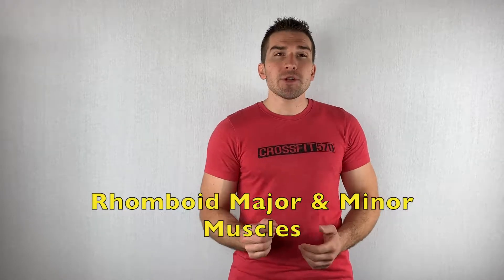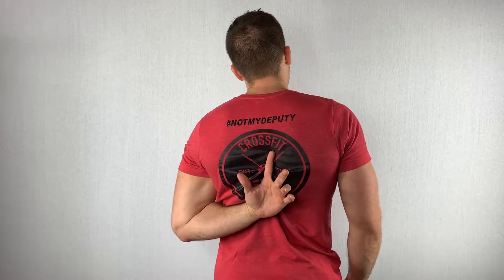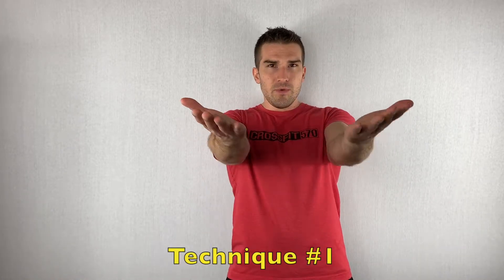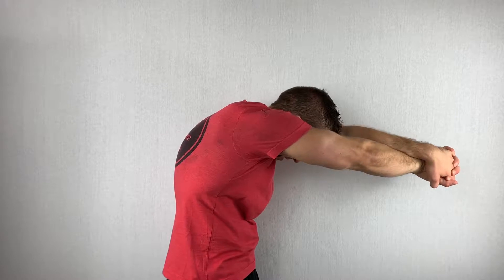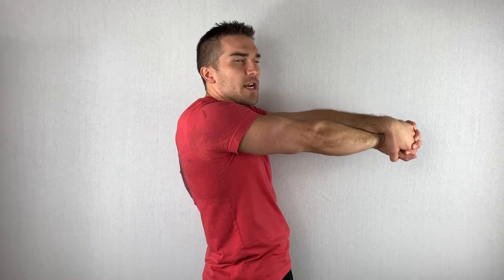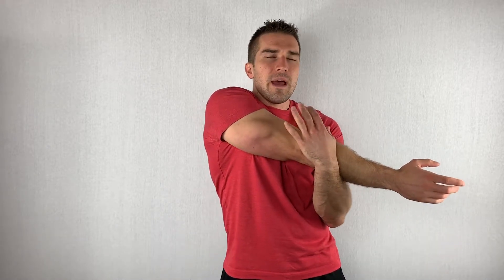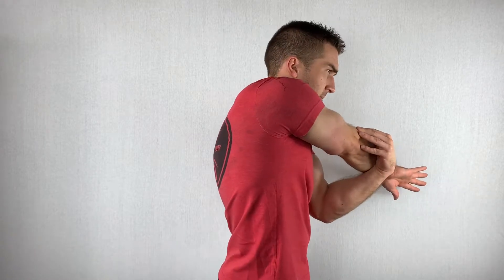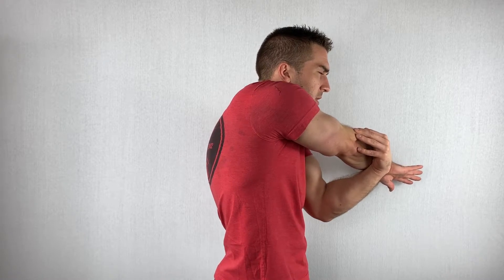Rhomboid Major & Minor Muscle Stretch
Physical Therapy based instruction for self stretch of the rhomboid major and minor muscles.